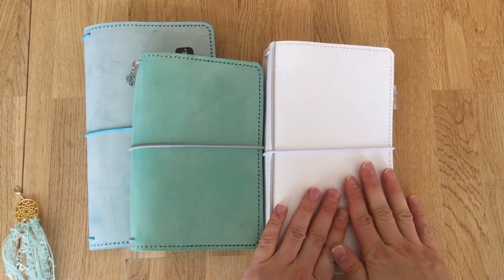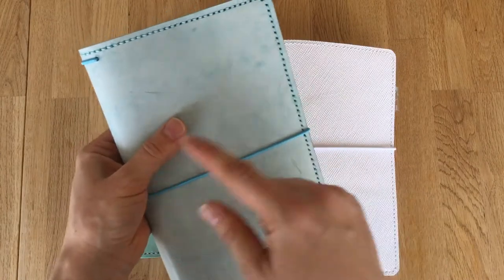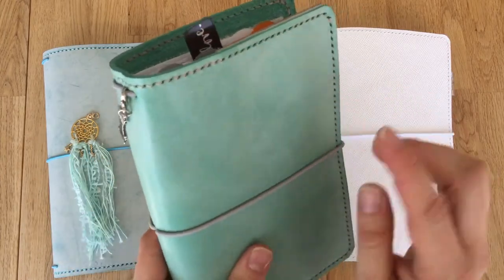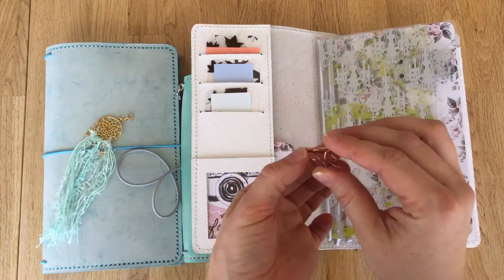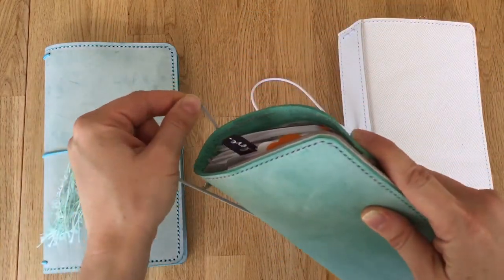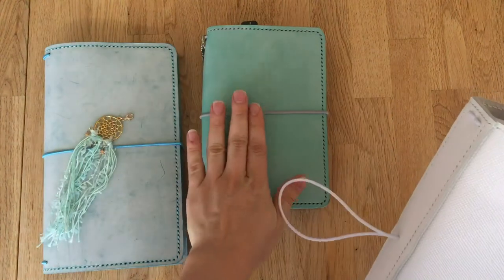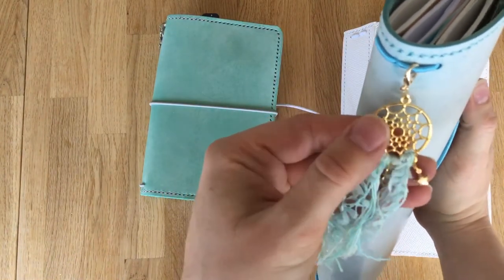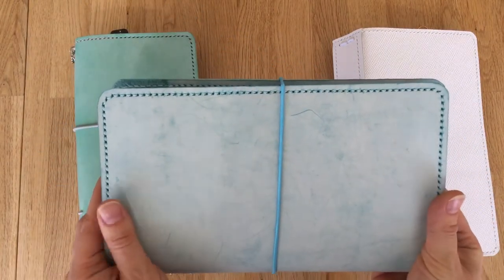PelleDori from PelleStudio Review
PelleDori White Saffiano leather Regular Size Wide and Waxed Mint and Waxed Grey Personal Size Wide, and Waxed Baby Blue Regular Size Wide.  Leather covers purchased by me, charm and paper clip came as a gift with covers.  Enjoy!

P.S.  here is a review by a beautiful lady of another pelledori in saffiano leather